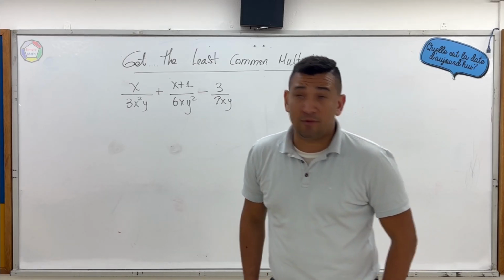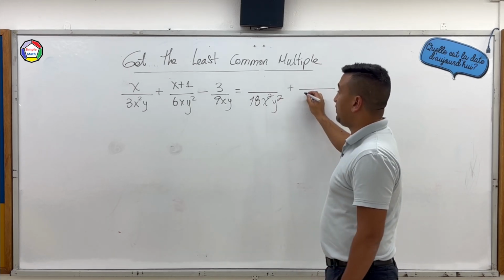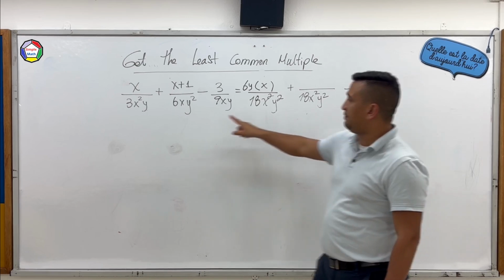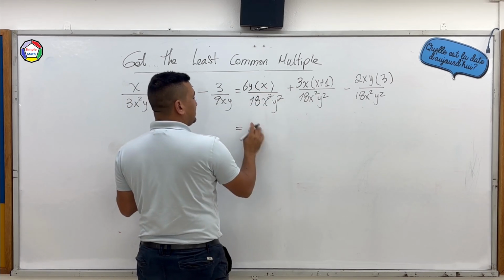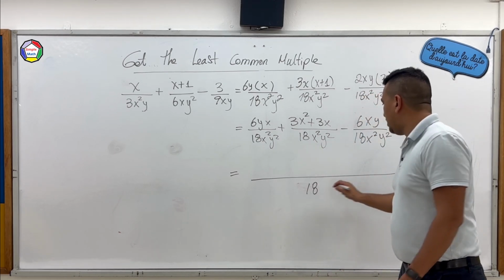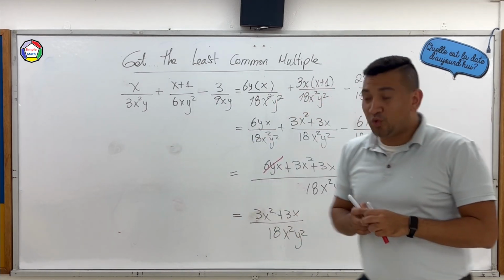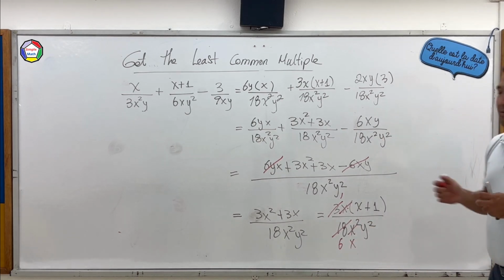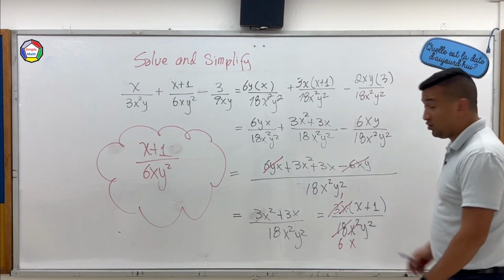Algebraic Fractions Add Subtract Example 1